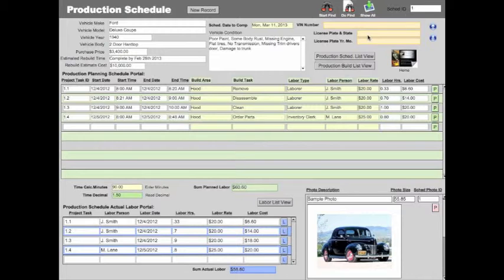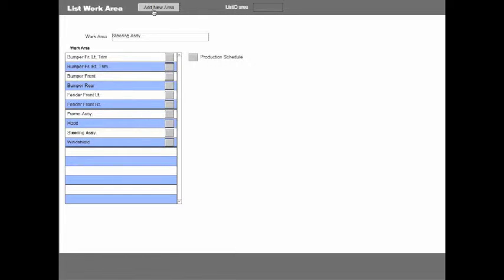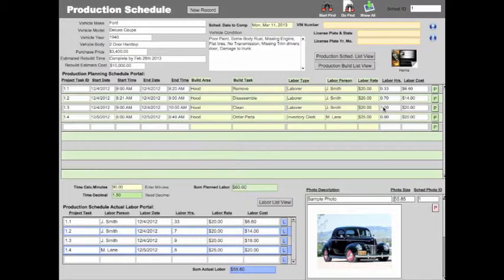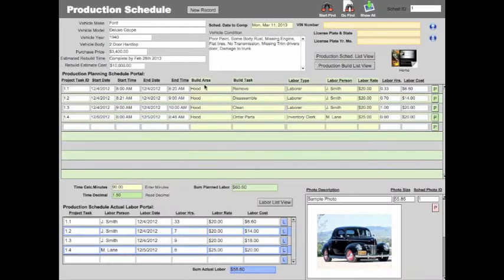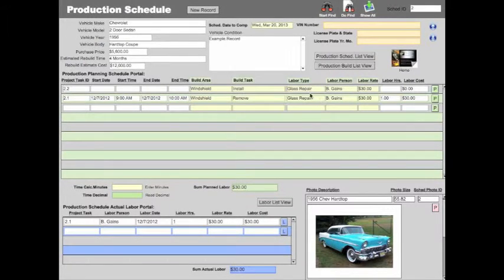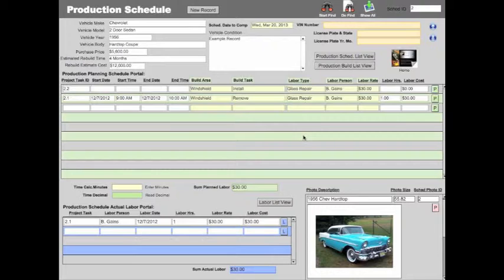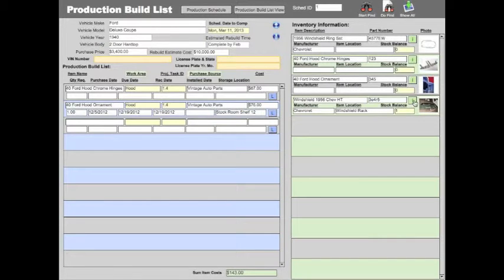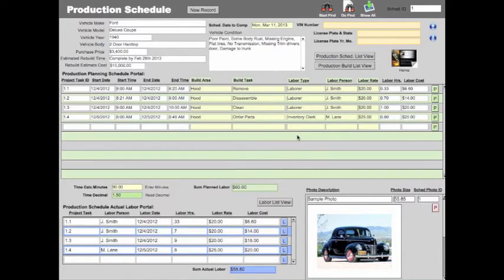A1 Vehicle Auction & Vehicle Production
This is a new version of the popular A1 Auction app for PC, Mac and iPad. This new version is an expanded app that now includes vehicle repair, vehicle restoration, and rebuilds. The new featured screens adds scheduling, labor estimating, actual labor, a vehicle build list, inventory, and purchasing. This is now a complete vehicle solution in one app. It includes all of the vehicle auction & distributor screens from the original app.
If your looking for a complete app for managing vehicle collector and building this is you app.
Look on the support site for the user guide.